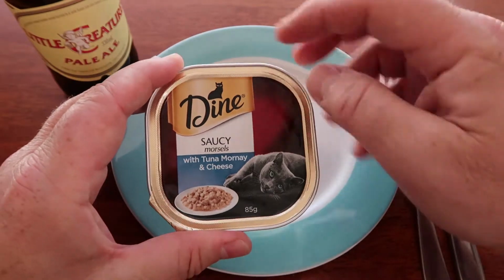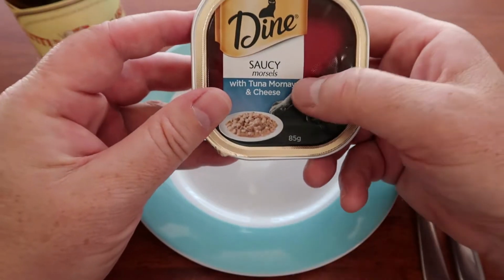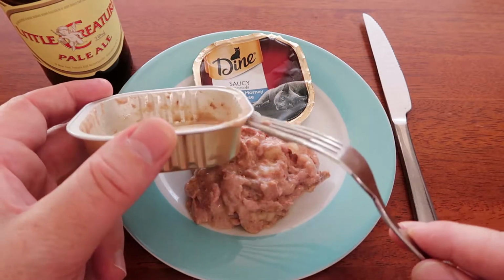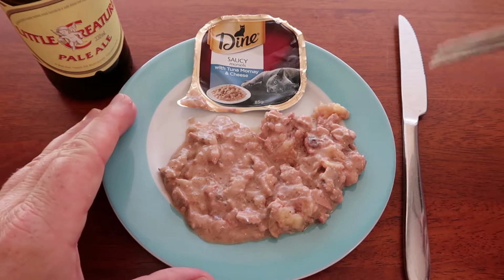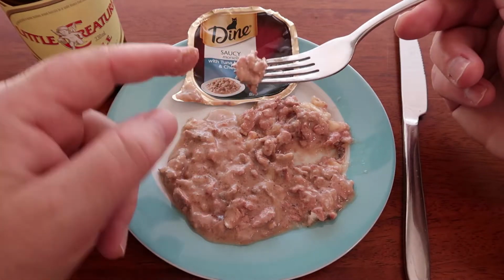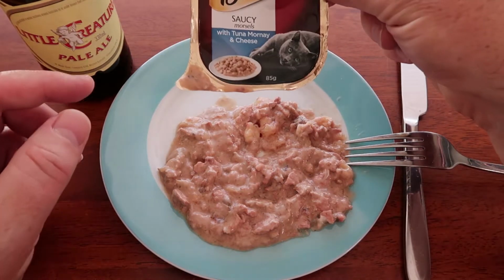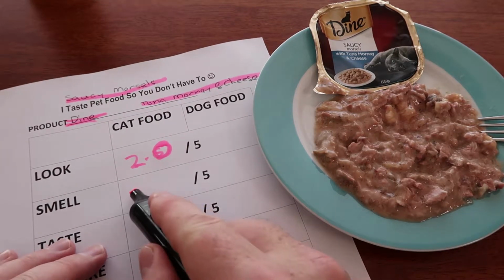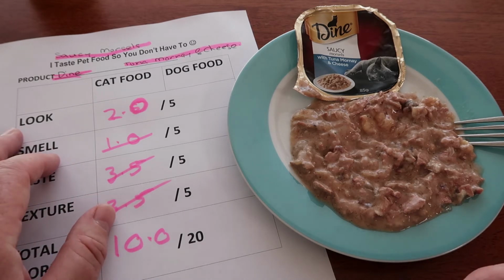Eating Cat Food - Dine Saucy Morsels with Tuna Mornay and Cheese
Its not often that pet food makes me feel ill but this one did for a while. It was an interesting product to try but not sure I'd want to do so again.